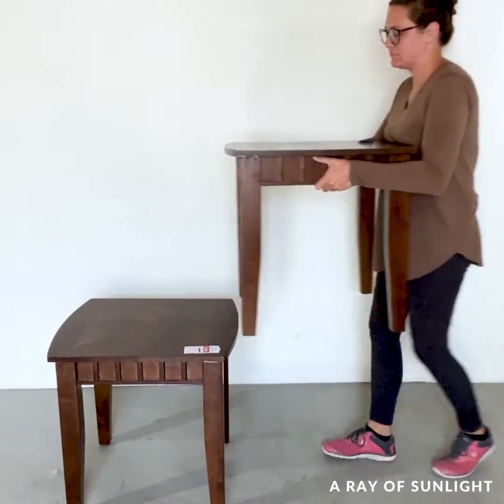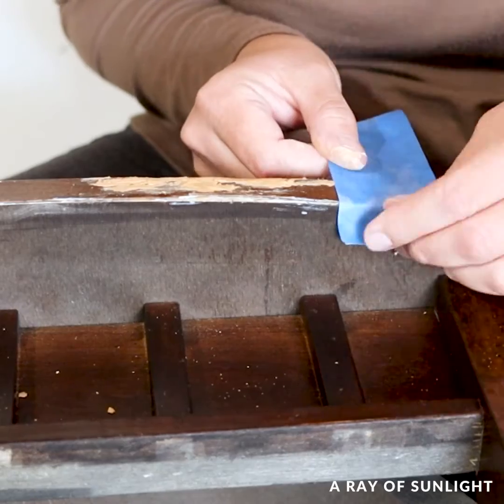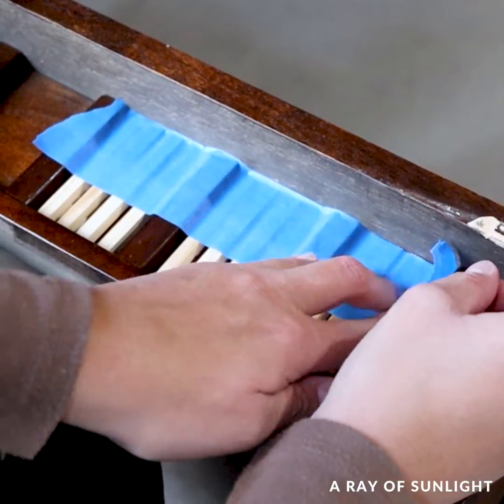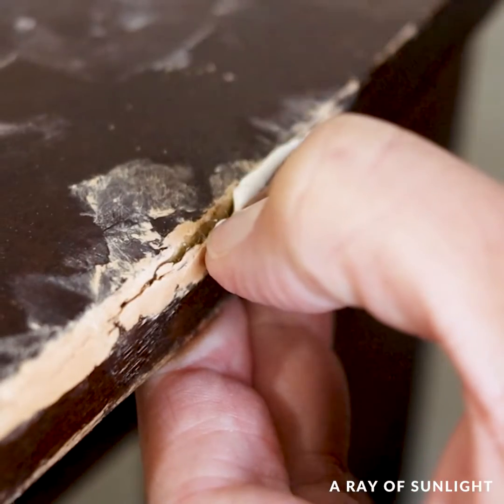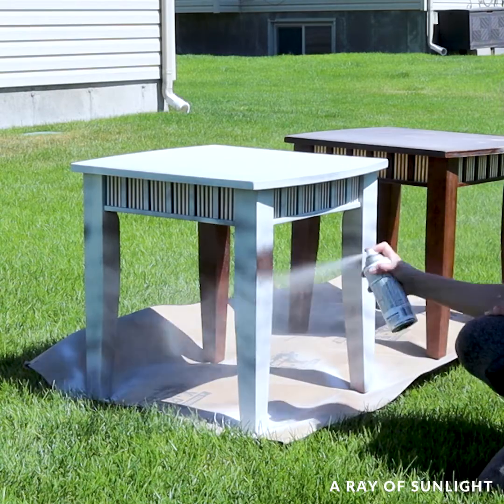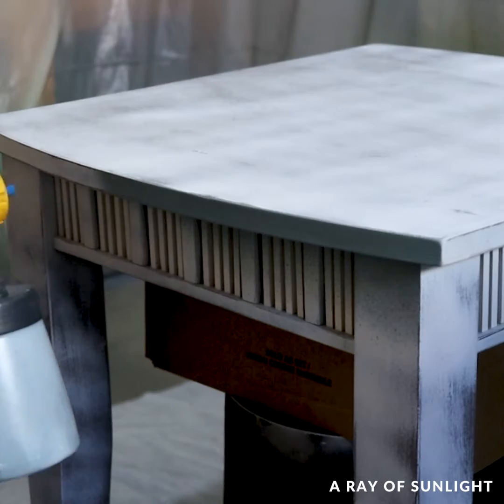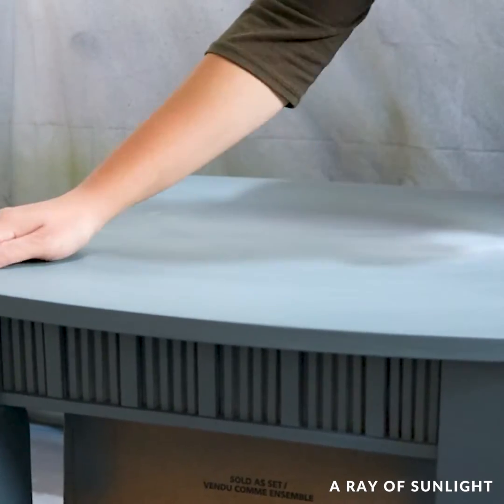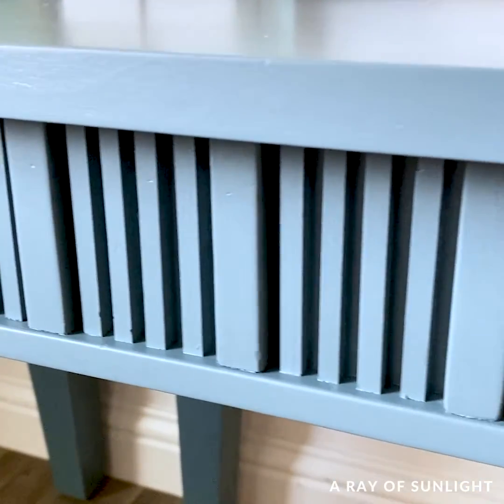End Table Makeover | 3 Minute Makeover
Check out this end table makeover using my favorite all-in-one paint with a DIY slatted accent with wooden dowels.

🌟Supply List: Scroll down this description for the full supply list. 🌟

0:00 Before
0:06 Clean and Fix the Chipped Wood
0:27 DIY Wood Slats
1:22 Prime with BIN Shellac
1:48 Spray with Heirloom Traditions Paint
2:29 After

❤️ ❤️Confused by all of the steps??
Download our FREE painting checklist and transform your furniture as if you hired a professional to paint it.

•Painters Tape
•Sprayer Paint Filters
•Heirloom Traditions Paint (Spruce Color)
•Paint Sprayer

*** CREATE AT YOUR OWN RISK! All content on this blog was created for inspiration and entertainment purposes. Creating anything with the suggested tools, products or methods, is under your own risk!